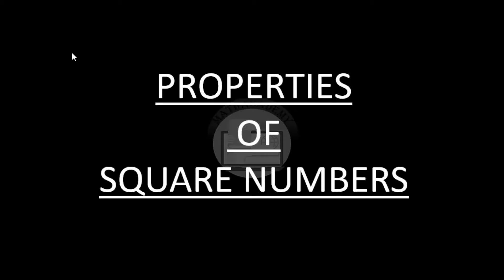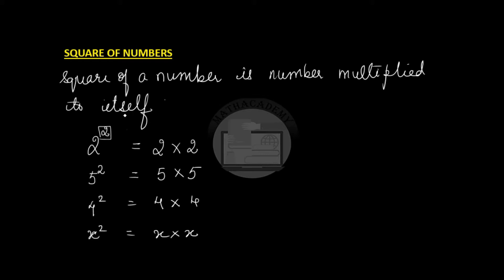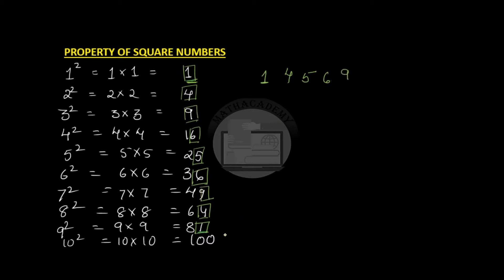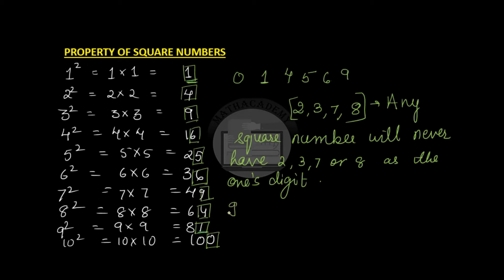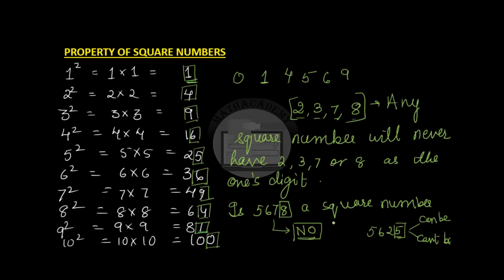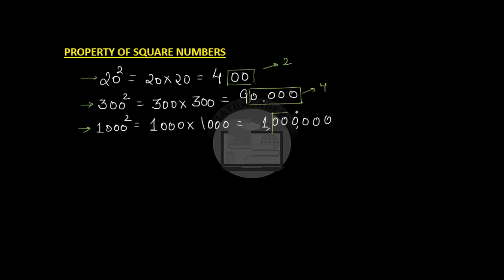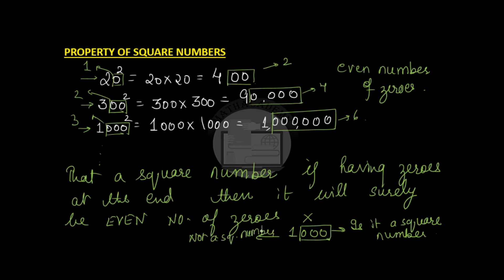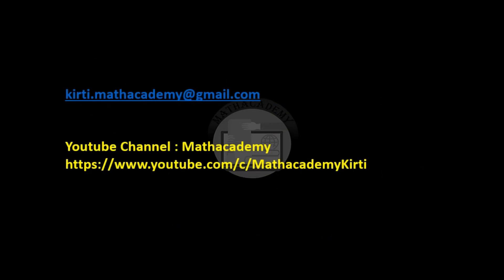Properties Of Square Numbers - I | Square & Square Roots | Pre-Algebra | Mathacademy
This video explains Properties of Square Numbers with Examples.  More such videos can be viewed on my channel "Mathacademy"

Links to all Square & Square root videos